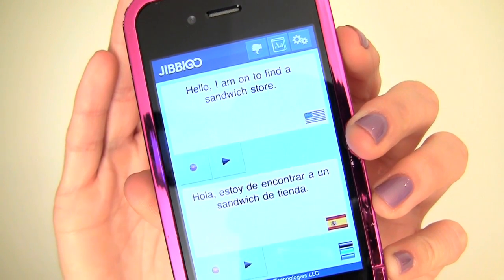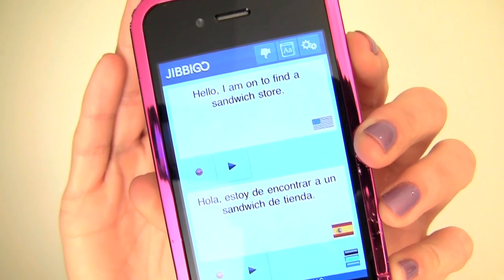Jibbigo! iPhone app language translation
Jibbigo also translates Arabic, Chinese, French, German, Italian, Japanese, Korean, Spanish, Tagalog, and Thai! It's also available for Android:)

iJUSTINE TSHIRTS!